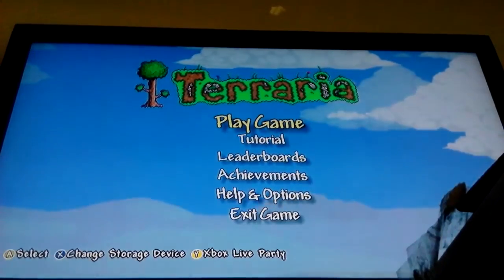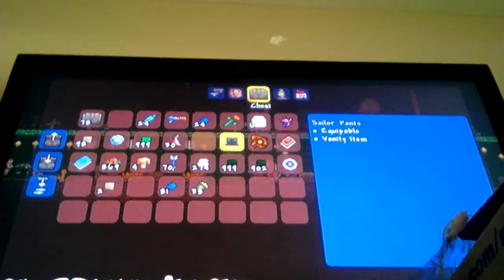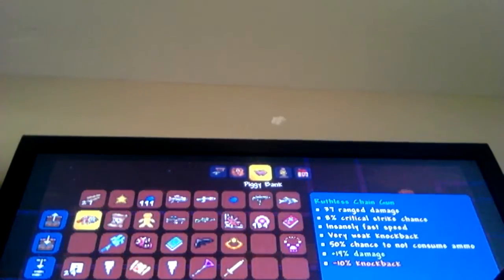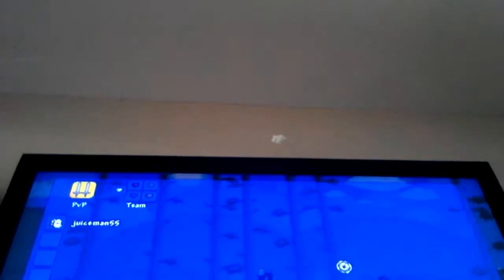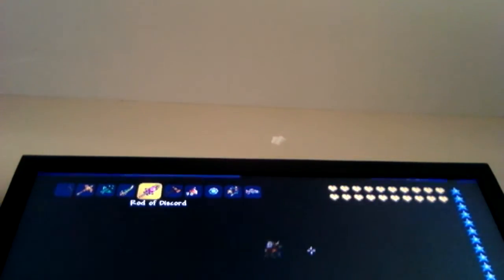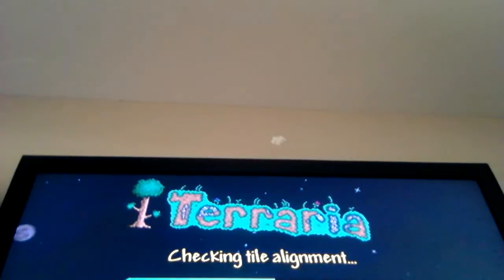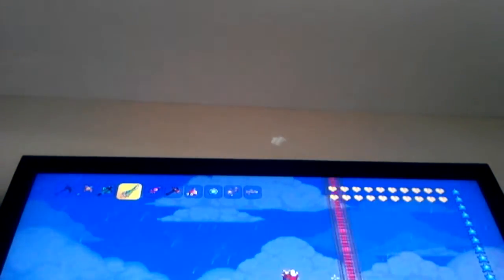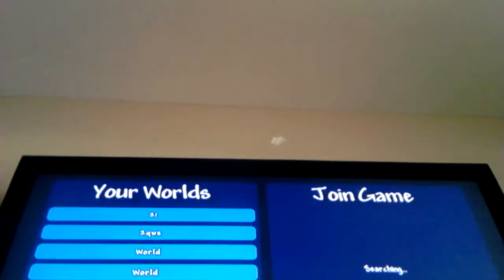How to craft cursed flames Terraria Guide